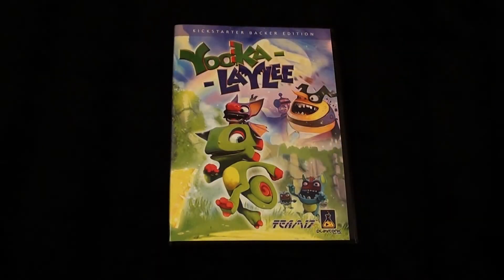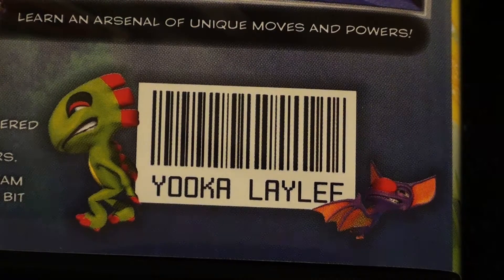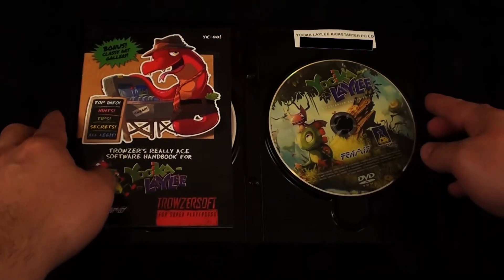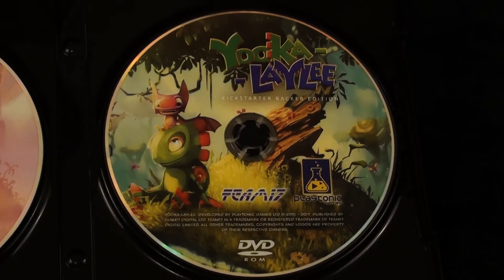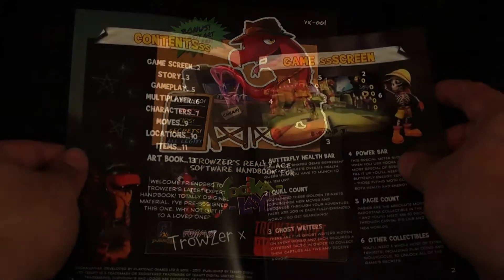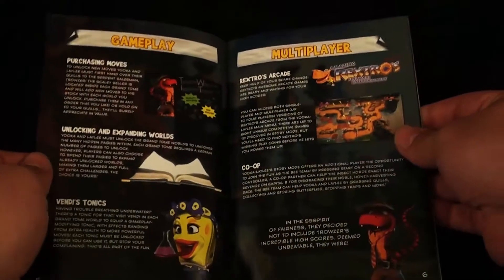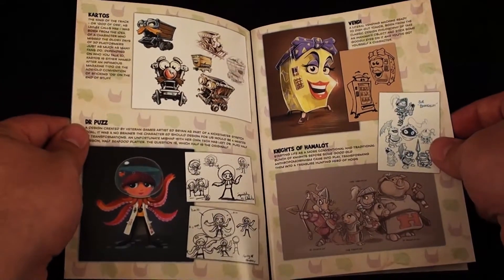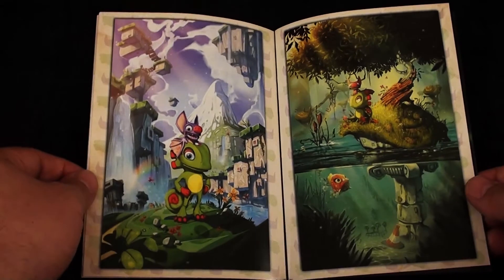Yooka Laylee - Backer Edition Unboxing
Yooka-Laylee is a platform video game developed by Playtonic Games and published by Team17 for Linux, macOS, Microsoft Windows, PlayStation 4, Xbox One, and Nintendo Switch. It was originally also in development for Wii U, but was later cancelled in favor of the Switch version due to "unforeseen technical issues".

Yooka-Laylee was developed by Playtonic Games, a group of several former key personnel from Rare during the Nintendo 64 era, as a spiritual successor to their game series Banjo-Kazooie and other works. Among them, Banjo-Kazooie staff Chris Sutherland, Steve Mayles, Steven Hurst, and Grant Kirkhope reprised their respective roles. Similar to the title of Banjo-Kazooie being a play on the banjo and kazoo musical instruments, the title of Yooka-Laylee is a play on the ukulele.

Gameplay bears resemblance to Banjo-Kazooie and its sequel, Banjo-Tooie, featuring items and characters that play similar roles to those found in these games. One player controls two characters working together simultaneously, a male chameleon named Yooka, who is being described as "sensible", and likewise controls a female bat named Laylee, who is being described as "a little bit crazy". The game is intended as a resurrection and modernization of the "collectathon" 3D platforming game genre of the late 1990s and early 2000s, with an emphasis on progression by collecting various different items. During their adventures, Yooka and Laylee explore worlds contained within magical books and complete challenges to collect "Pagies": golden book pages that act as the main currency in the game. Players can use their Pagies to either unlock new worlds or expand those which have already been unlocked.

The characters' abilities include "sonar blasting", "tongue whipping", "sky soaring", eating berries for temporary powers such as fire breath, and a "fart bubble" for breathing underwater. Most of these abilities use a power meter that is filled by collecting butterflies (which can be eaten instead to restore health). Atoms known as Mollycools are used in order help an octopus-like scientist named Dr. Puzz give Yooka and Laylee various transformations that grant them exclusive abilities. Play Tonics are RPG-style ability modifiers that are purchased from Vendi, a living vending machine, and equipped to modify or enhance players' ability stats. Also found in the levels are Ghost Writers, collectible characters who provide various challenges like catching or fighting them for more activities, and Play Tokens, which are used to play the secret arcade games that are found once per level, hosted by a low polygon T. rex named Rextro Sixtyfourus, a homage to the Nintendo 64. There is a "quiz show challenge" featured before the final boss, similar to the Banjo-Kazooie games. Furthermore, 2D and 3D "mine cart" sequences are also included, similar to those of Donkey Kong Country and Donkey Kong 64.

The game features a local cooperative multiplayer mode for two players. There is also a 2–4 player adversarial local multiplayer mode, with eight different minigames.